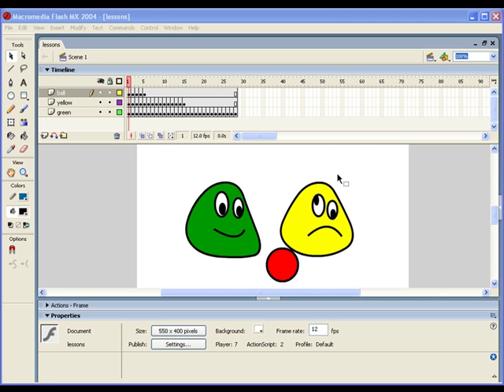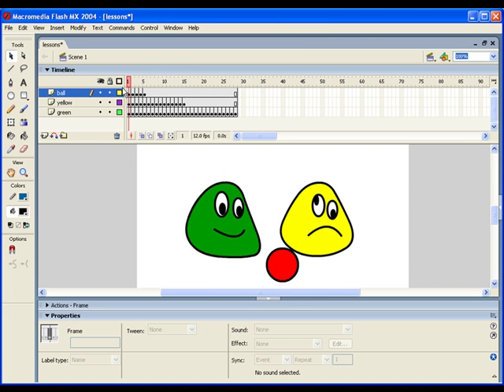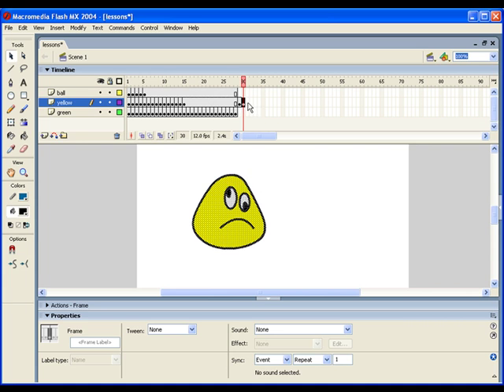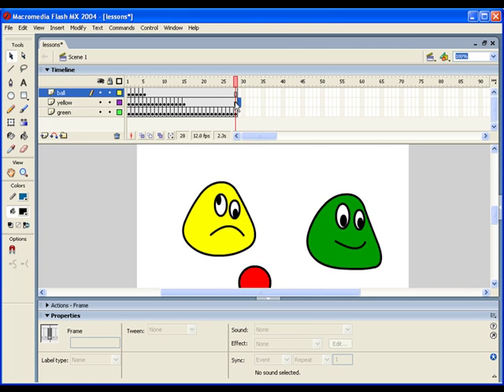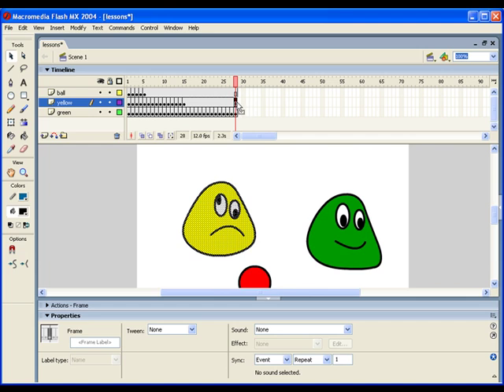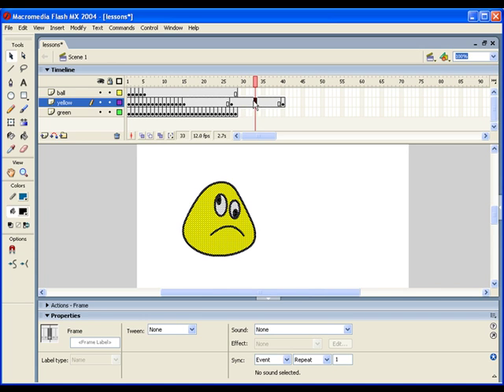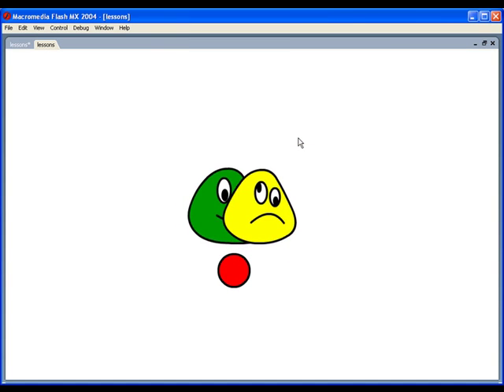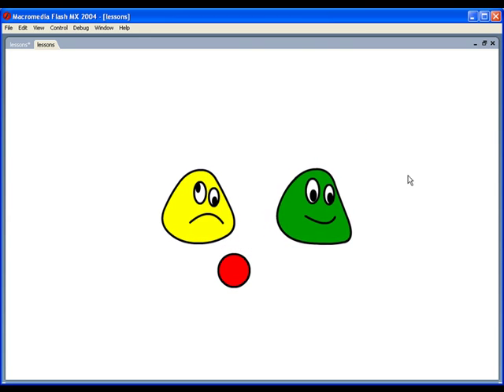5 min Flash Lesson 4 Tweening